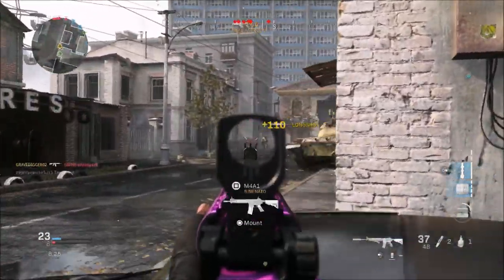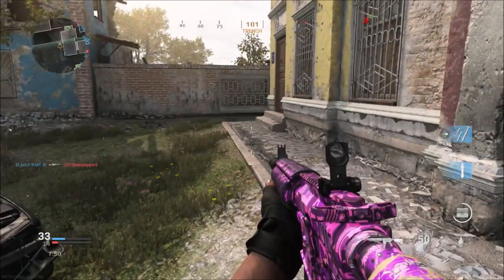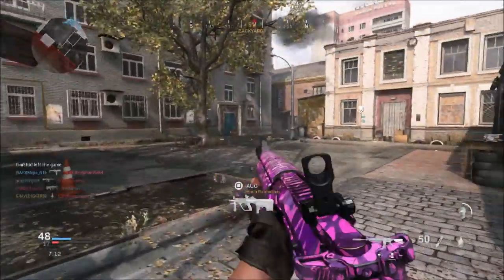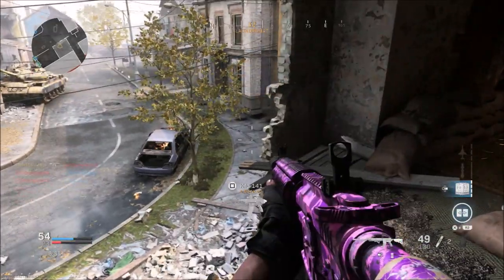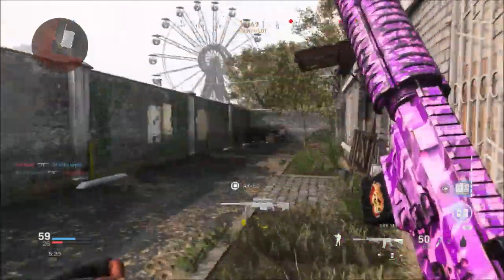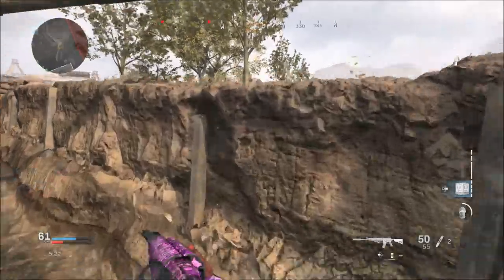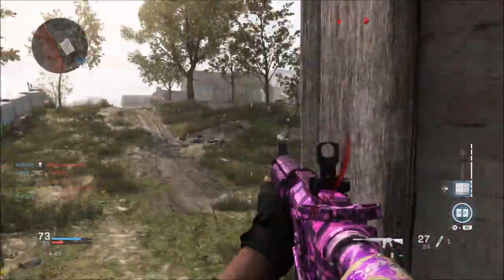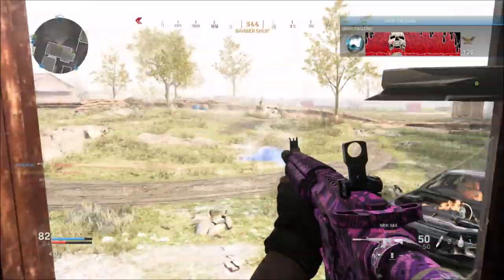Modern Warfare Update 1.07 Patch Note Details | Call Of Duty Modern Warfare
Modern warfare update 1.07 is live and there are a lot of changes. Today we got weapon changes, footstep nerf's and a lot more in modern warfare.